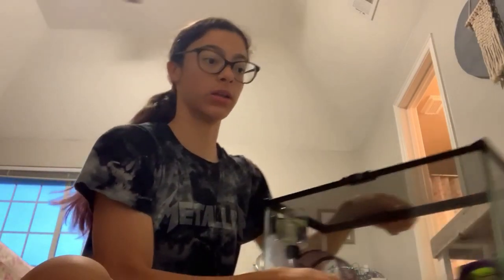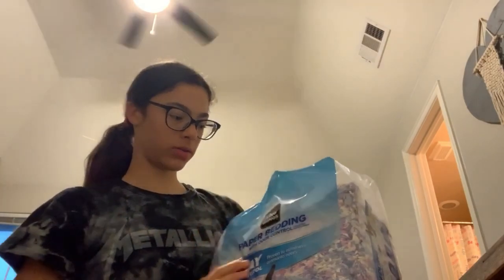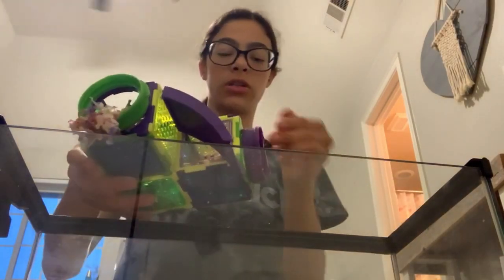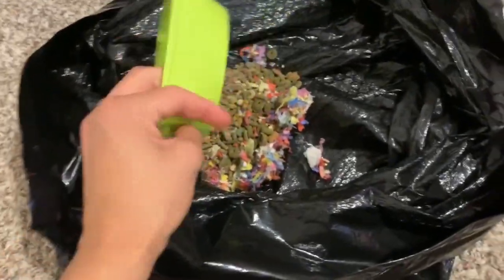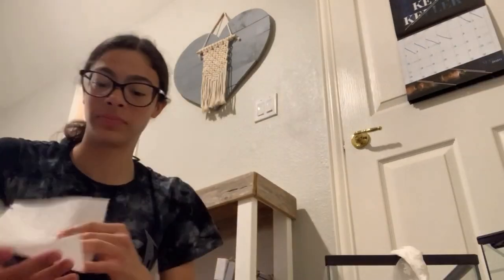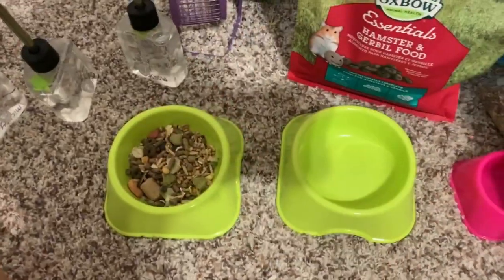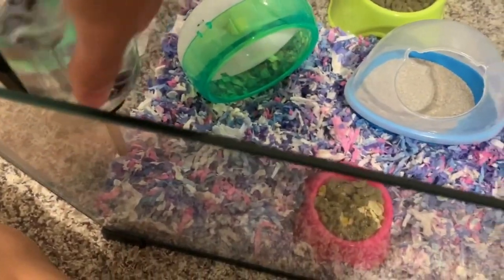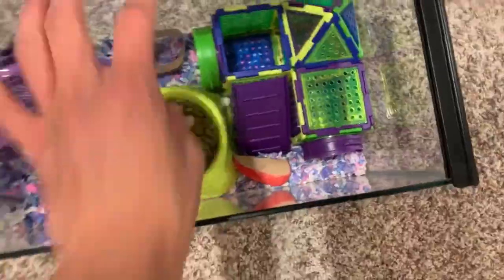Cleaning all THREE of my Hamster Cages!//Step by Step!! *Plus tips*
Thank you SO SO SOOOO much for watching me clean my hamster cages and the steps! :D
-Want me to make more hamster videos? :O
- DM me and let me know!!

My comments are disabled so please head over to my Instagram :)

Examples: challenges, slime, unboxings, games, gaming, room videos, or more with videos with subscribers.

WANNA BUY LED LIGHTS? CODE "LIFEOFMIA" FOR YOUR NEXT PURCHASE!

Click the link above or my link in my instagram bio!! ^^

I'm so sorry the comments don't work right now hopefully YouTube will fix it. :(

IngraKhloe *ON TWITTER*

Mariela Mejia *ON TWITTER*

Kayla Muncher *ON TWITTER*

montanasx *ON TWITTER*

Basundhara Chowdhary

Butterfly patch Asmr

london mock

Peaches queen

Life of Lainee

Meg Doms

Skye Playz

Paiva fam Paiva

Why do I Even try

Rodriguez Joseph

karsen shelley

Ronnie Clegg

Briannahs Life
Stephany Serratos

official._.xxarixx 1

arly chavez

Ella Braun

dolphin squad202

Xoxo Angie

Justin Robins

traves Lucas

Kailey Ruiz

Alexia Montalvo

Emily Guanajuato

MERCH AT 50K!!

VOTE FOR NEXT WEEKS VIDEO IN THE POLL! VVVV

Check out the community section of my channel!

Comment this emoji " 🐭 " If you read all of this!

ALSO comment this emoji " 🐹 " If you got a shoutout!

ILL BE DOING LOTS OF SHOUTOUTS EACH VIDEO! So if you did not get a shoutout in this video, you might in the next one! :)